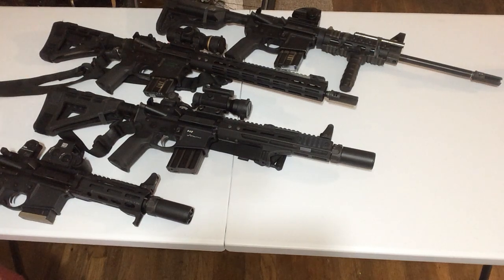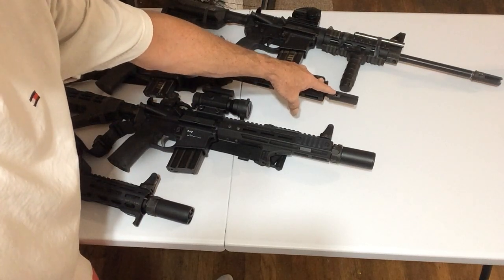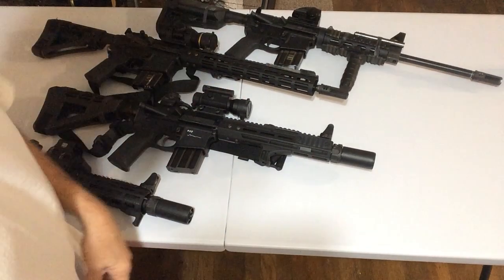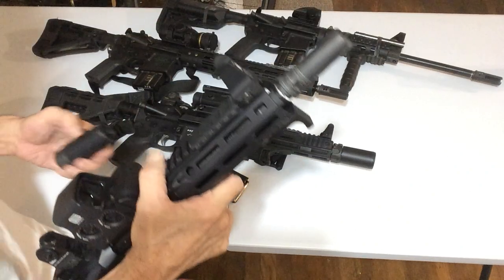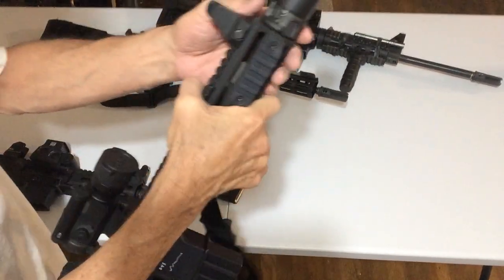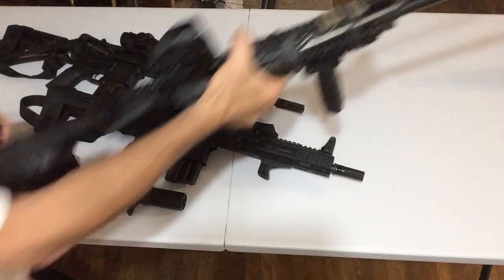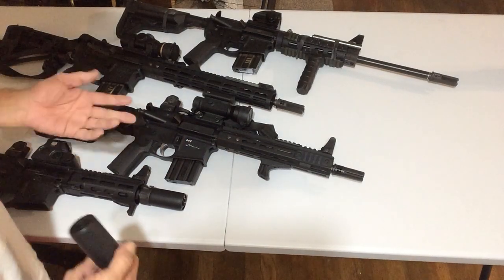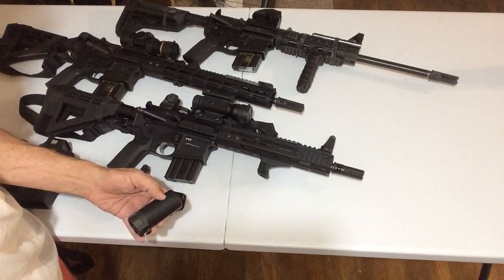The Warden Surefire blast regulator, and why I use one on my Blaster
It helps control my fire breathing dragon from bothering team members and in the prone position it keeps the debris from flying all over me or what's next to me